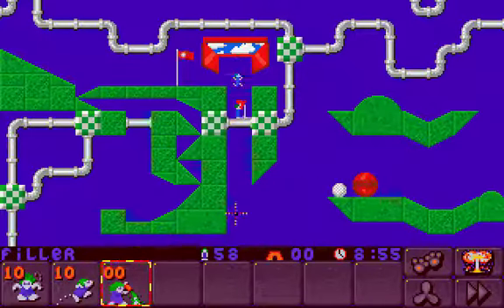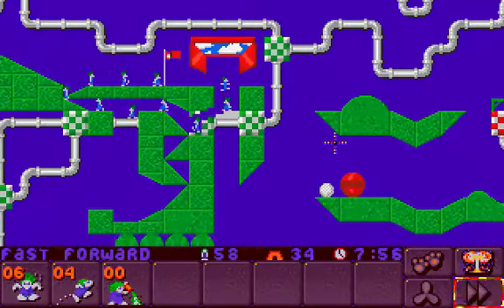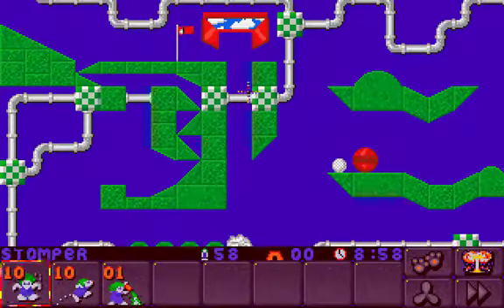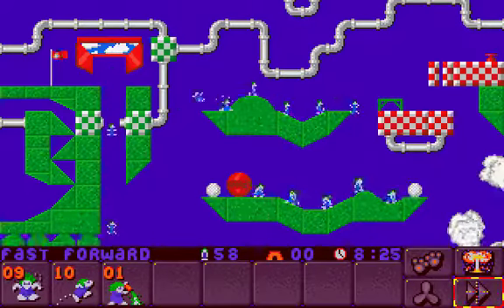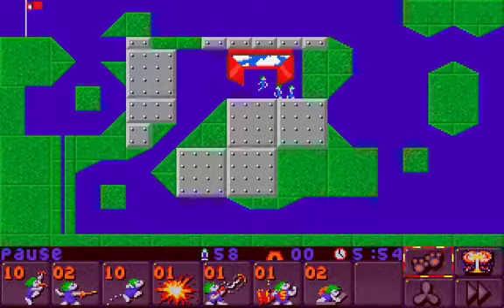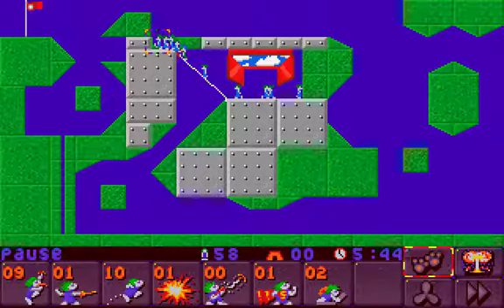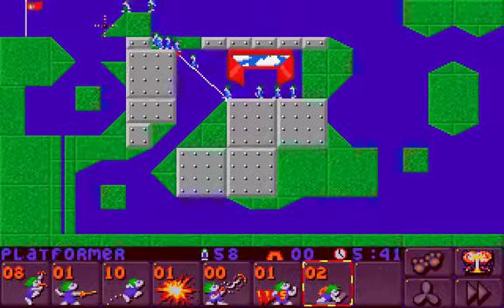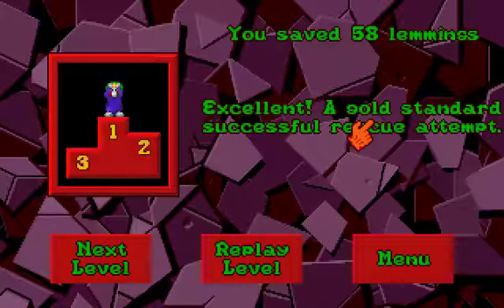Let's Play Lemmings 2 The Tribes [Sports 5-6] Part 61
Welcome to my Let's Play of Lemmings 2 The Tribes!
This is my first playthrough with actual commentary, so go easy on me as furthermore english is not my first language :P
I am going to beat every tribe with a Gold Medal and even try to save a few Lemmings extra over the standard goldplaythrough.
I've decided to do this with commentary as I don't have a replay feature here + it can be quite entertaining to see me fail a bit (a lot).